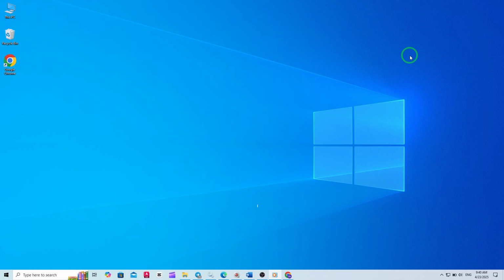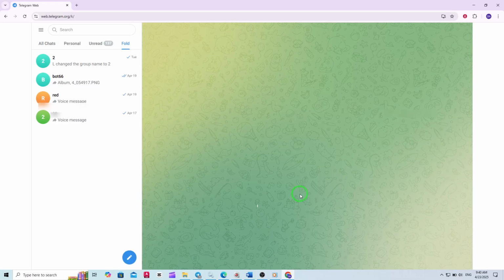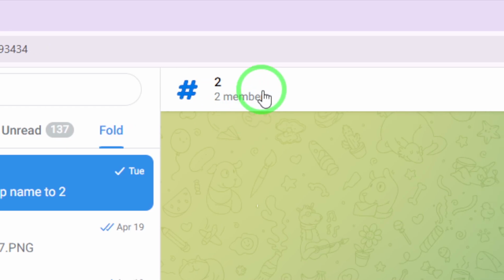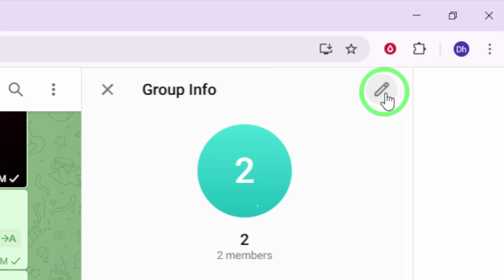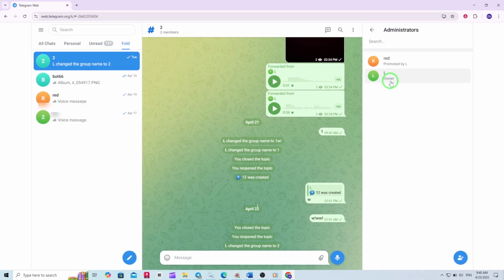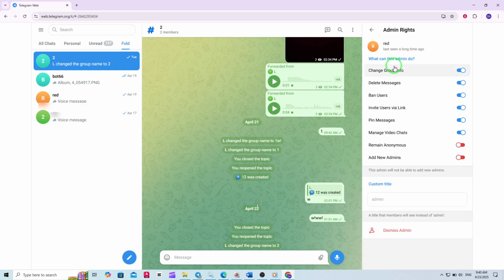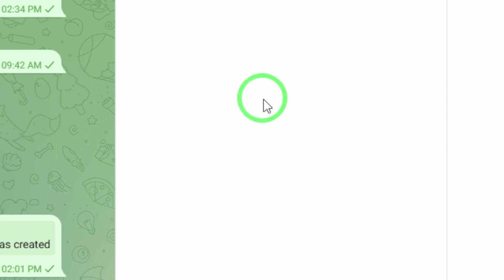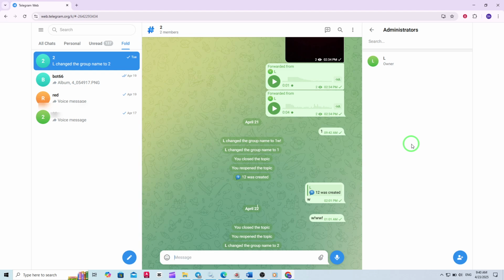How To Remove Admin On Your Group On Telegram Web On PC (New Update)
Learn how to remove admin on your group on Telegram Web on PC with the latest update. This step-by-step guide will help you manage your Telegram group efficiently and keep control over group administration. Follow these instructions to quickly dismiss an admin from your group using Telegram Web on your computer.

1. Open Telegram Web.

2. Open the group that you are admin in.

3. Click on the name of the group, then the Edit icon.

4. Enter to Administrators, then click on the admin you want.

5. Click Dismiss Admin, confirm the step.

By following these steps, you can easily remove admin rights from any member in your Telegram group using Telegram Web on PC. This process is updated for the newest version, ensuring you have the latest method for managing your group admins.

Chapters:
00:00 Intro
00:12 Soultion
01:05 Outro